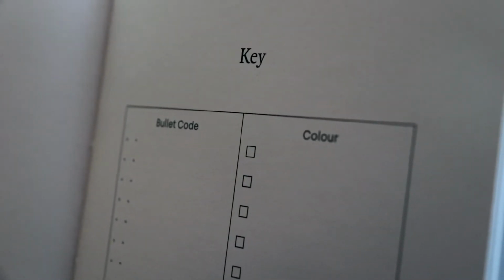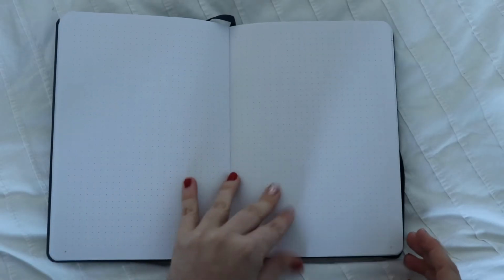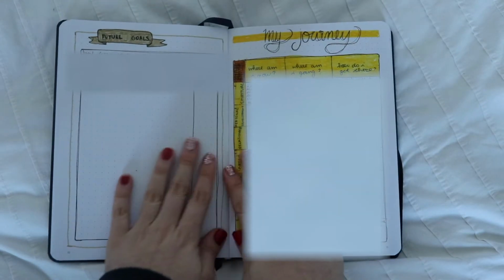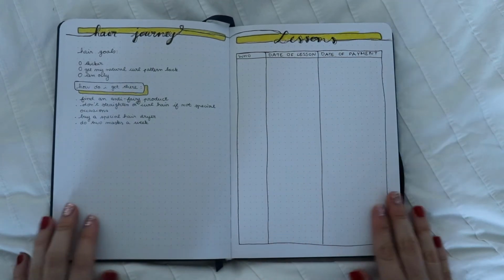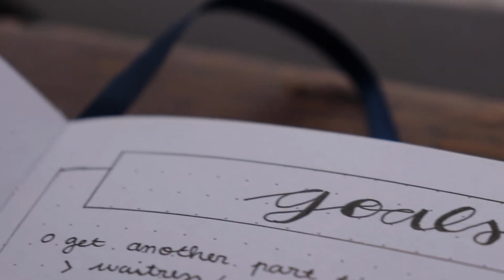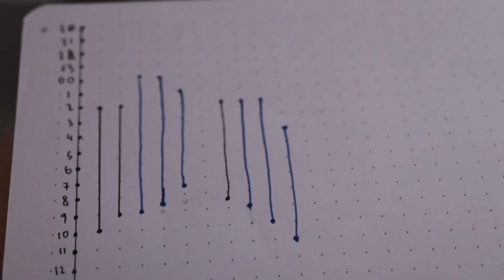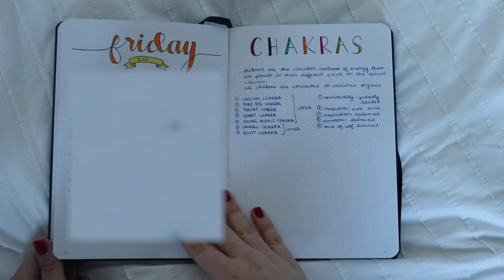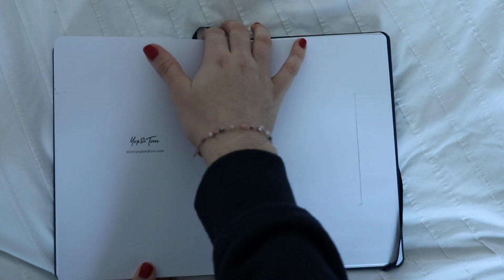My 20201 Bullet Journal Setup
Happy new year! I hope you enjoy this video (despite the slight audio issues).